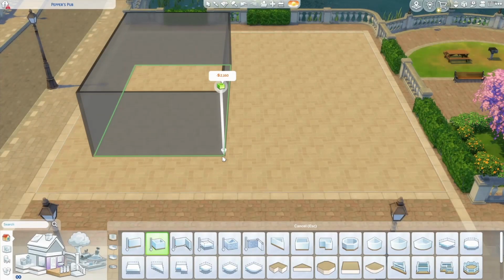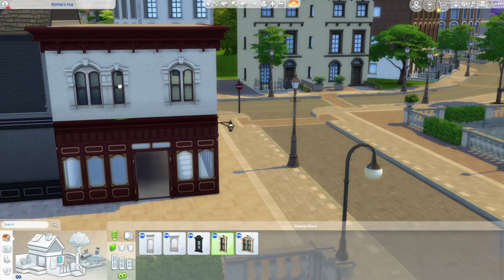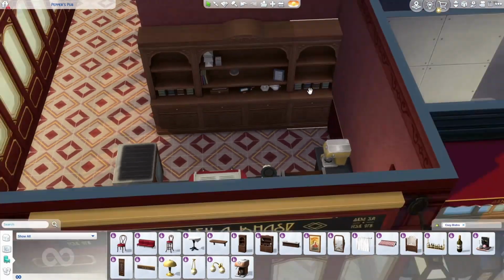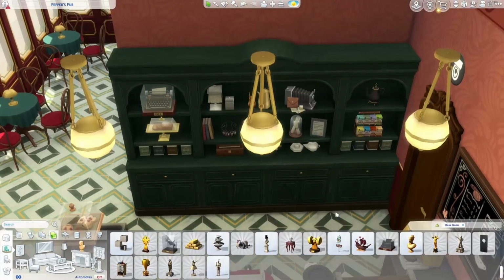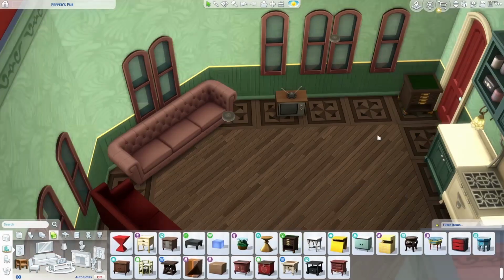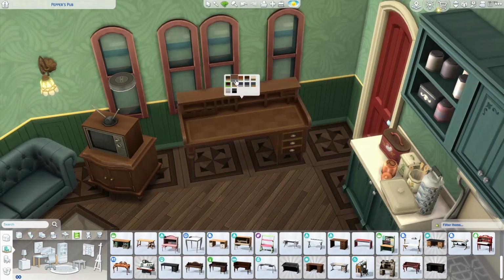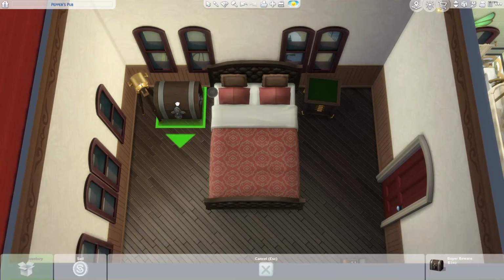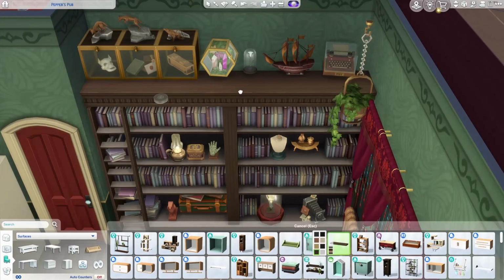Cozy Bistro Café & Apartment🍷✨ The Sims 4 Speed Build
I built a café with an upstairs apartment using the new Cozy Bistro Kit 🍷
Spoiler alert: this kit is very good!

1 bed, 1 bath
café
Pepper's Pub
Britechester

If you like this build, you can download it from the Gallery once I upload part 3, my EA ID is Veranjo ✨